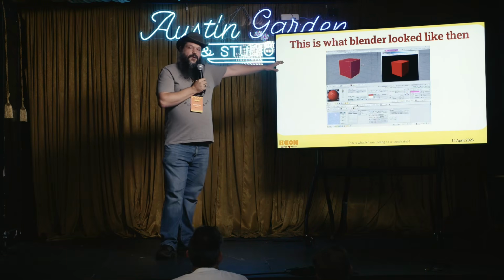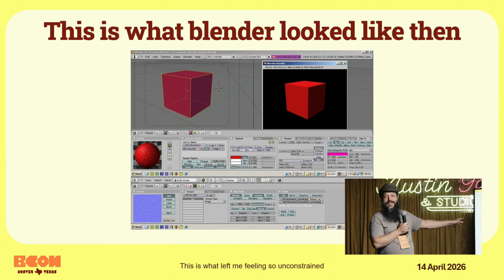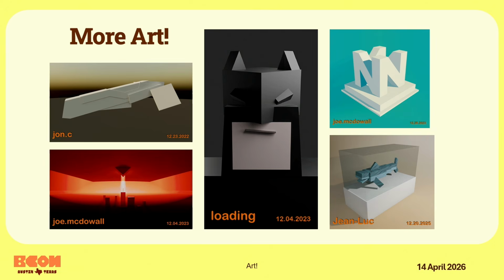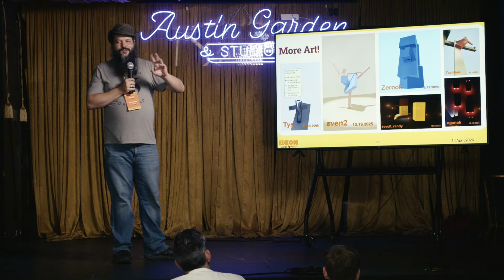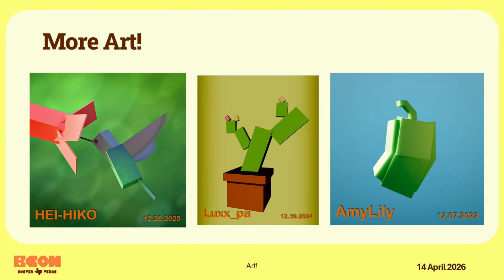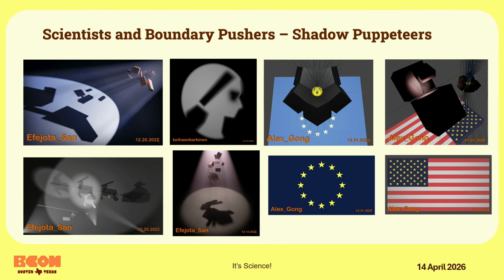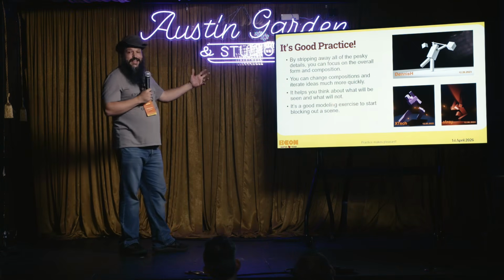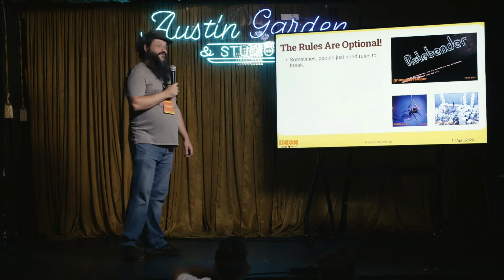The History and Art of the 10 Cubes Challenge - Sterling Roth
Sterling Roth explores the art, history, and creative weirdness of the 10 Cubes Challenge, a simple Blender modeling exercise built around one brutal limitation: make something using only ten cubes.

What starts as a fun constraint quickly turns into a sharp lesson in composition, abstraction, iteration, and why making art with rules can sometimes unlock more creativity, not less.

This talk was recorded at the recent Blender Conference (BCON Austin), hosted by Autotroph

00:00 Intro: the art and history of the 10 Cubes Challenge
00:41 What the challenge is and what you can make with it
01:17 The rules: ten cubes, simple materials, have fun
02:06 The first 10 Cubes Challenge on Blender Artists
03:18 Eighteen years later: bringing the challenge back
04:01 Gallery of community submissions and creative interpretations
07:14 Perspective tricks, motion blur, mirrors, and shadow puppets
09:31 Why the 10 Cubes Challenge matters
10:03 Anyone can do it, regardless of skill level
10:54 You can make real art in five minutes
11:40 It is good practice for modeling and composition
12:18 Rules are optional, and breaking them is part of the fun
13:18 The only rule that really matters

This talk is a reminder that Blender does not always need to be a high-pressure production tool. Sometimes the best thing you can do is strip everything back, impose a weird limit, and just make something for the sake of making it.

That is what makes the 10 Cubes Challenge so good. It is fast, accessible, playful, and surprisingly effective at teaching composition, simplification, and visual storytelling. :)